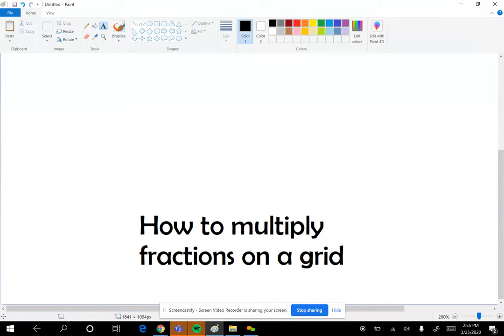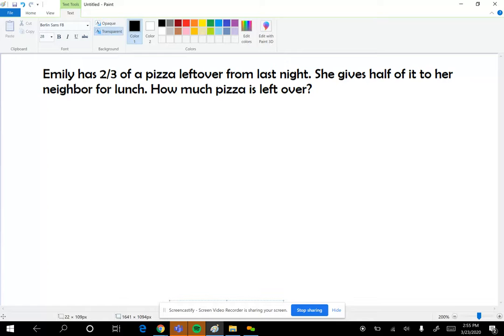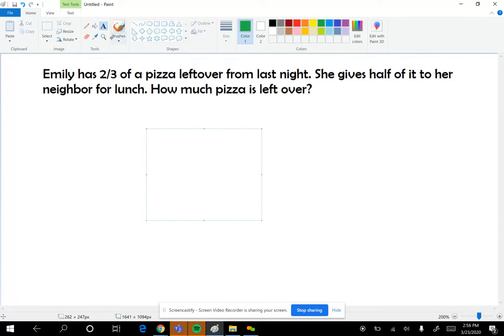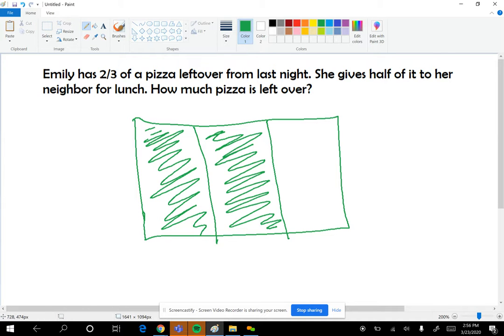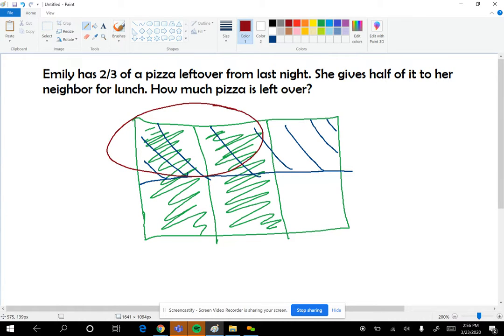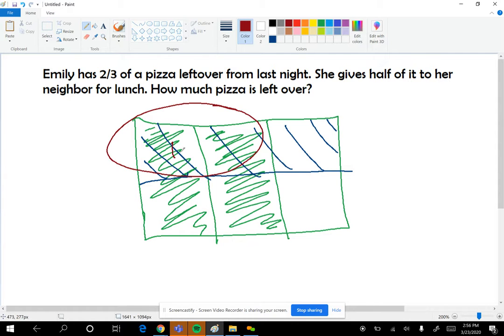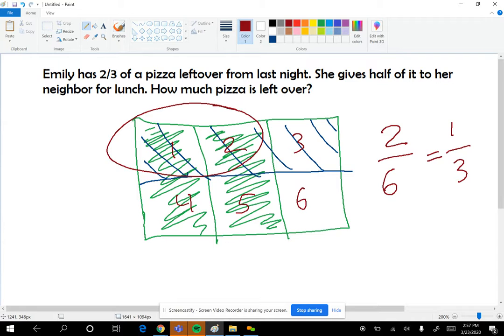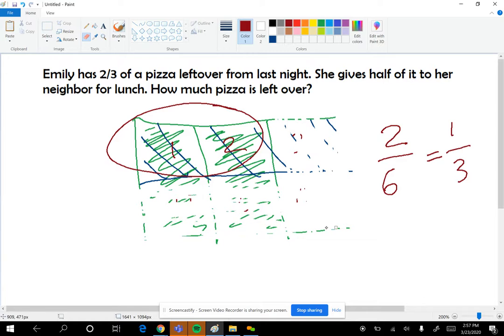Multiplying Fractions with a Grid